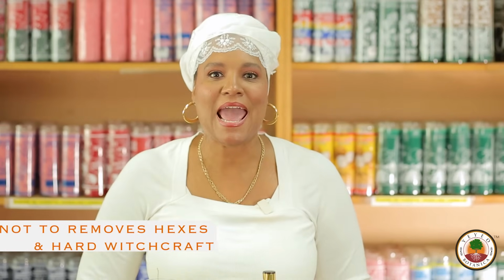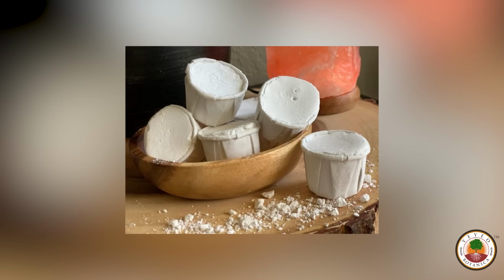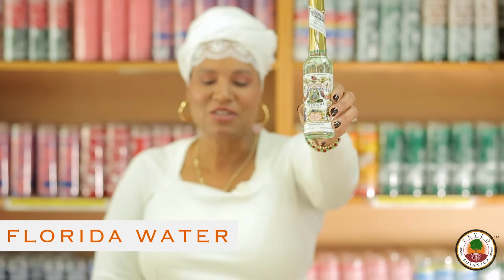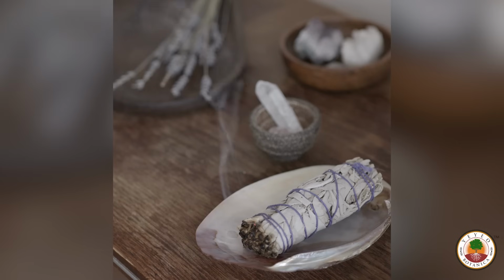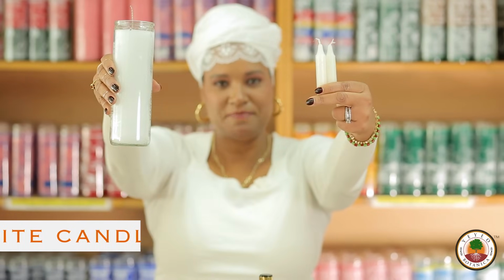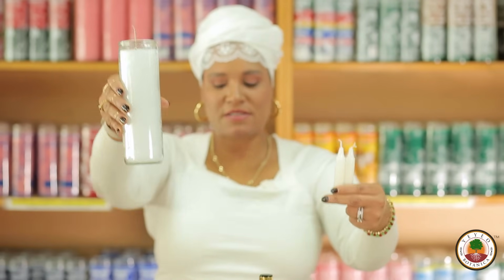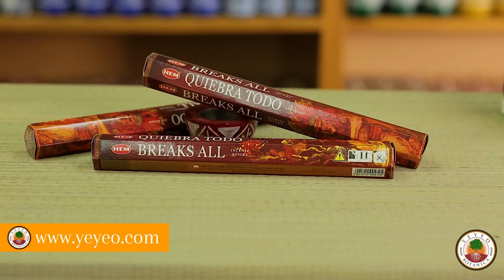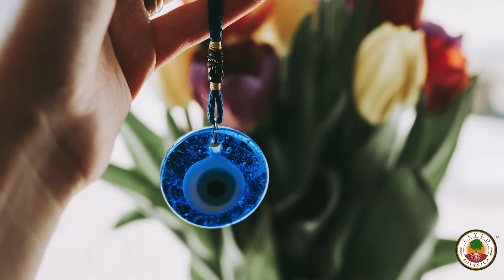BOTANICA Products you NEED! SPIRITUAL MUST HAVES! | Yeyeo Botanica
Have you ever wondered what spiritual products you should have on your Spiritual Journey?

Elemi goes over the top Botanica items you should have in YOUR Spiritual Tool Box.

As always, Like, Follow and Share us with others-Ashe, Ashe, Ashe!

Connect with Yeyeo Botanica 🔽🔽🔽🔽🔽🔽

Join our email list, visit us in store and online!  Get notified of classes, events, workshops, sales and much more!